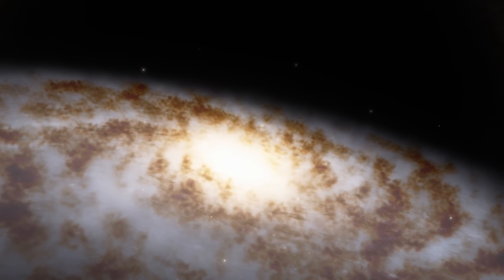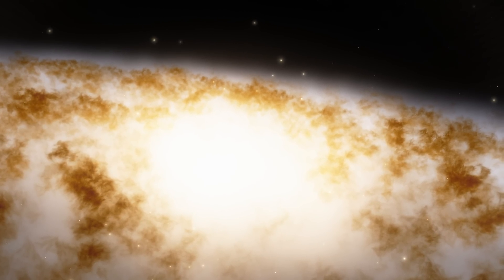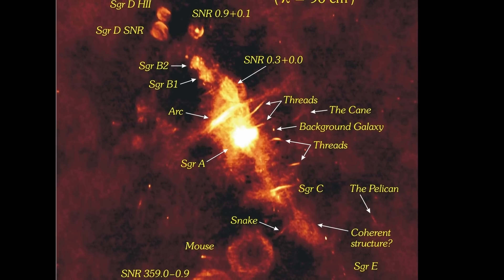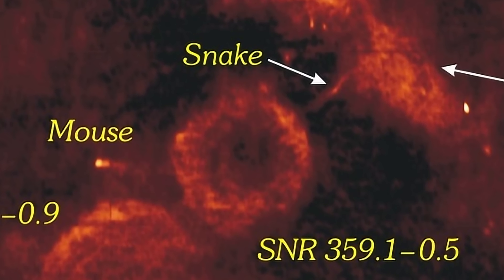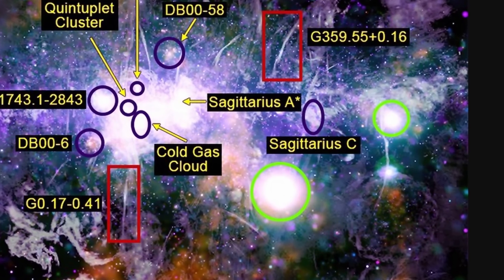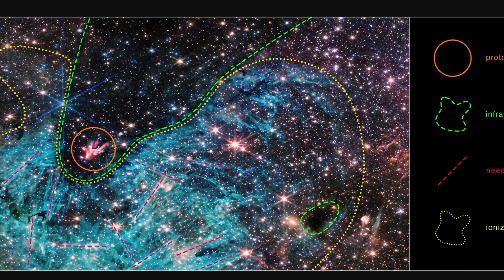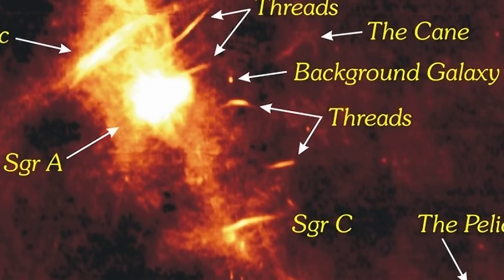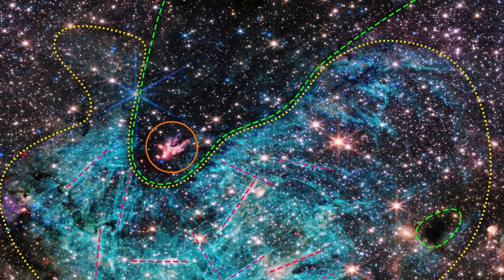Galactic Heart of The Milky Way Reveals Its Secrets Through JWST Images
Hello and welcome! My name is Anton and in this video, we will talk about new discoveries from the center of the Milky Way galaxy

0:00 Mysteries of the center of our galaxy
1:10 Galactic center is a super dense region in the middle
2:30 Our telescopes got so good now
2:50 Other regions nearby
3:10 So many supernova remnants and some are extreme
3:50 Galactic filaments
4:10 Sgr B emissions and black hole activity
4:55 Sgr C is least explored, new mysteries found
5:45 Unusual protocluster
6:05 Dark nebula
6:40 Needle like hydrogen filaments

Images/Videos:
NASA, ESA, CSA, STScI, and S. Crowe (University of Virginia)